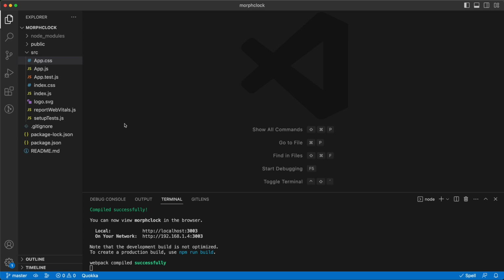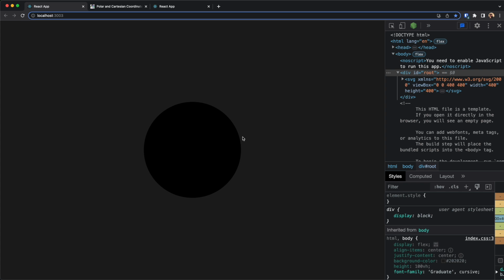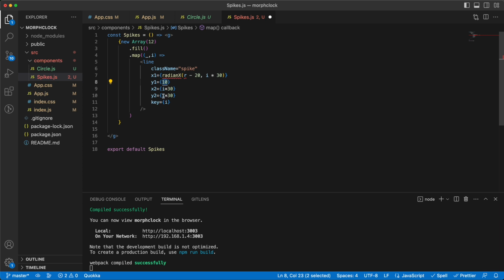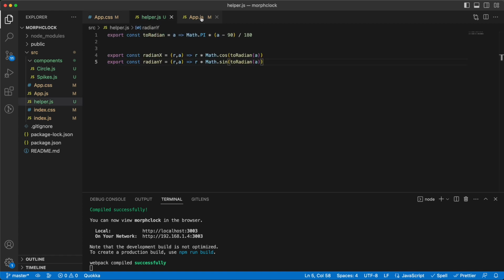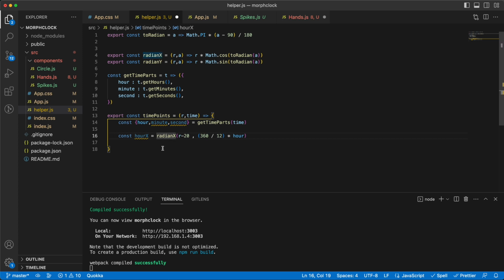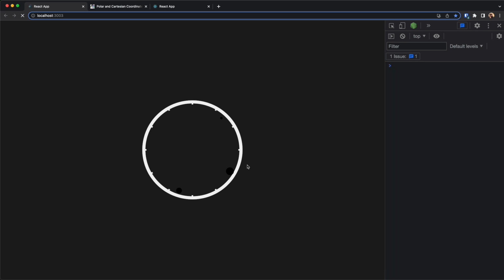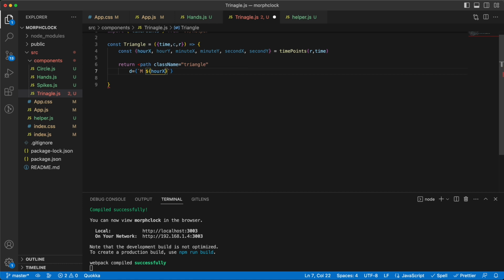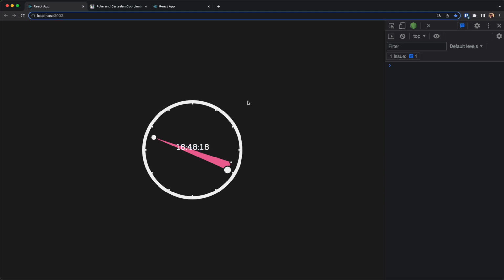Morph Clock in React using SVG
In this video we will implement a cool morph clock in ReactJS with svg elements.

Packaged used:
- ReactJS